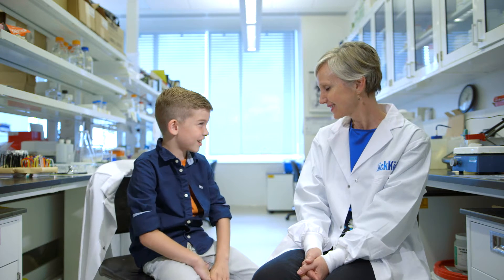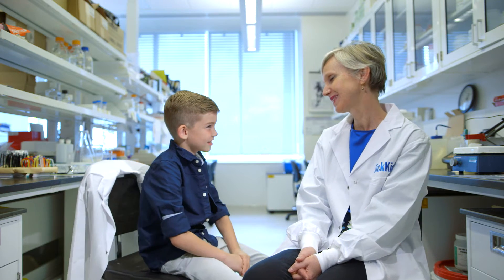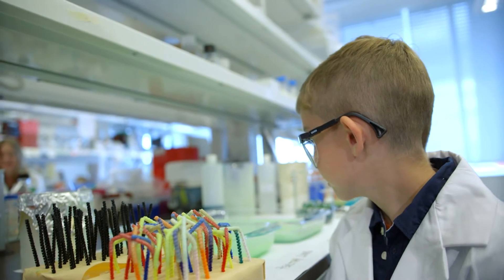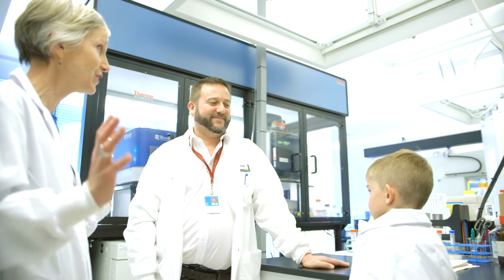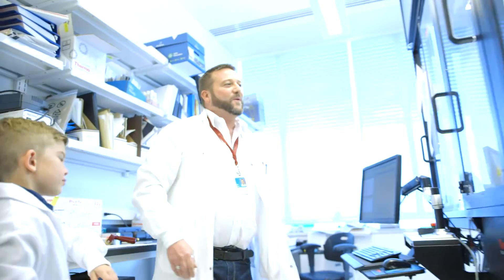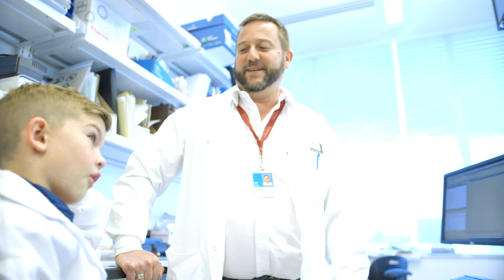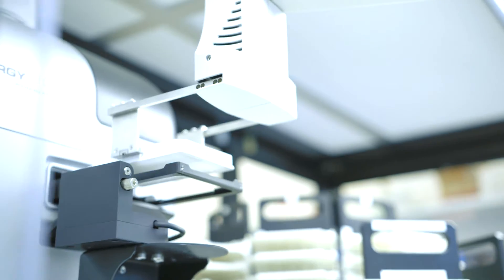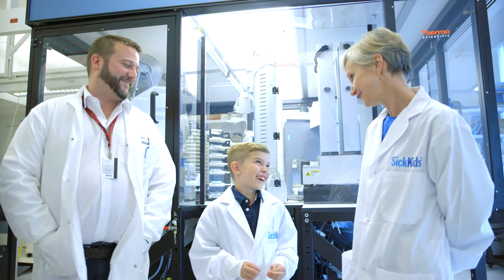SickKids: MJ and Dr. Bear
SickKids kid MJ visits Dr. Bear’s lab to learn about the work being done to find new treatments for cystic fibrosis.